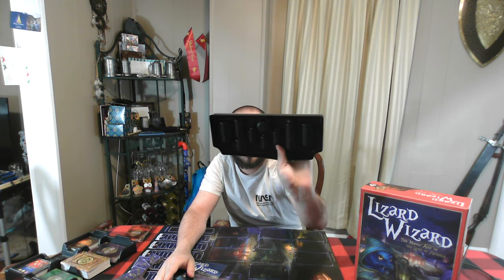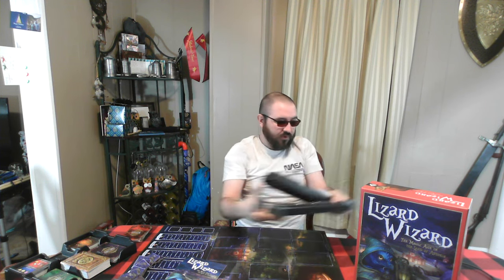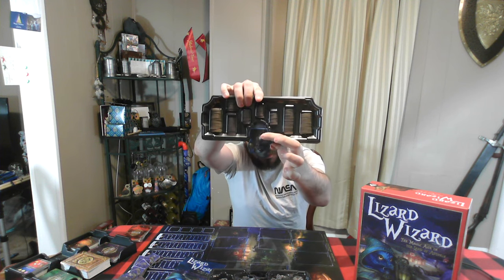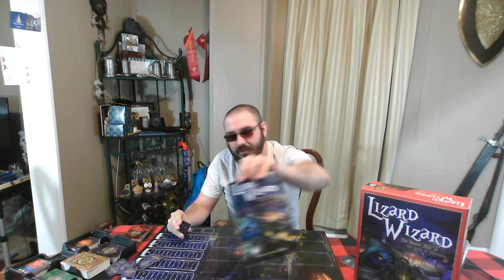Desks and Dorks! The Desk Recruits Mystical Reptiles | Lizard Wizard Review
This week Riley recruits mystical reptiles in the land of Astoria in Lizard Wizard!

We made a successful Kickstarter! Keep an eye on our journey to retail here;

You can check out our first RPG, Red Panda Redemption, here;

Join Kyle and Riley as they workshop their way through a March Madness-style bracket of board game ideas.